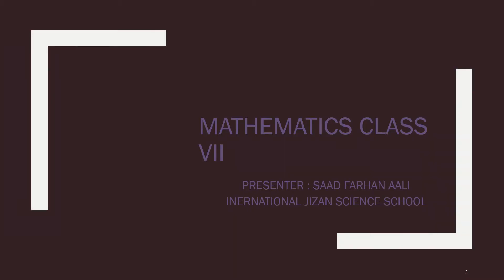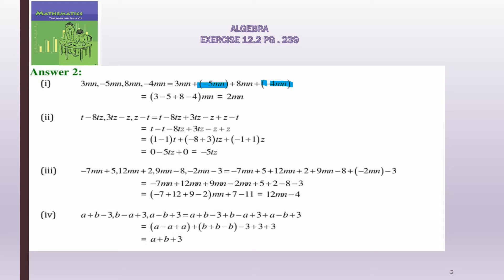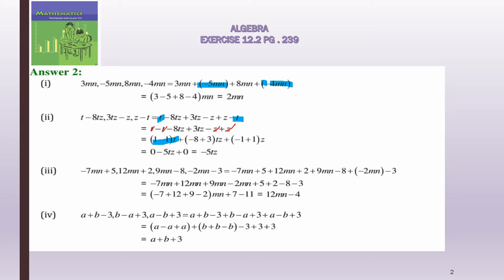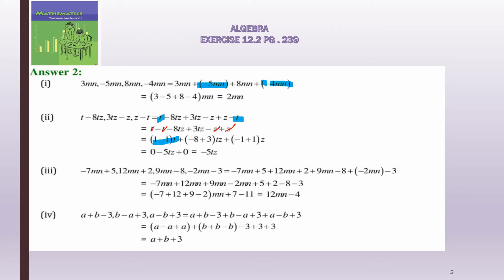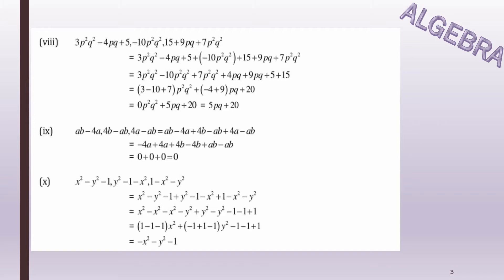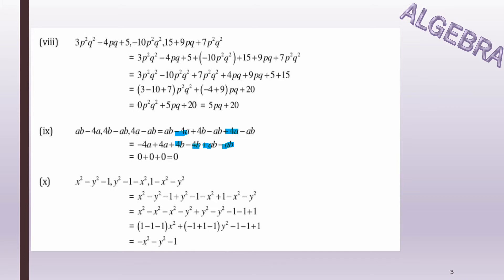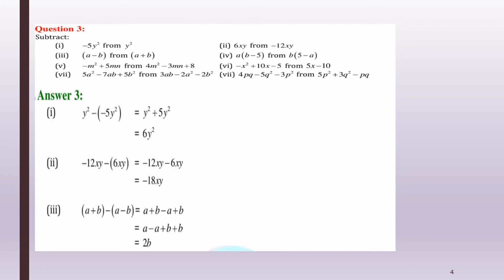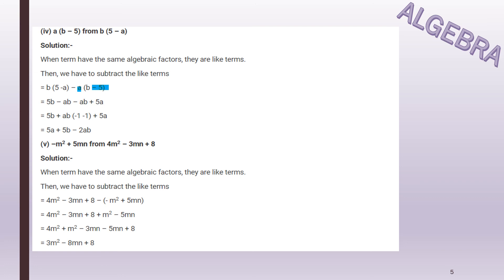Mathematics class VII Presentation 10 Ex 11 2